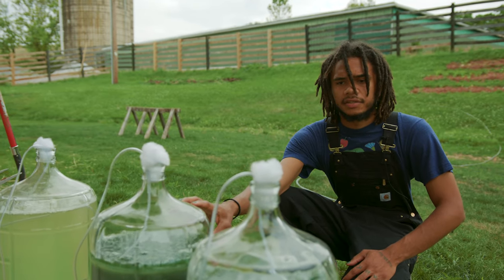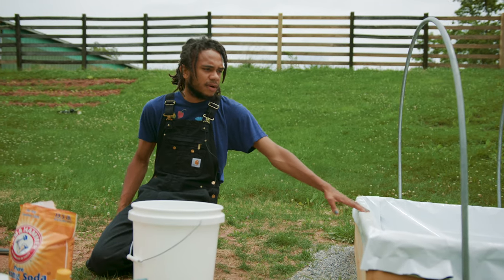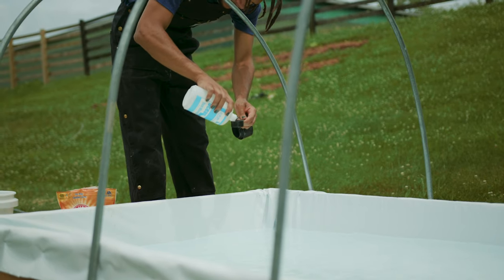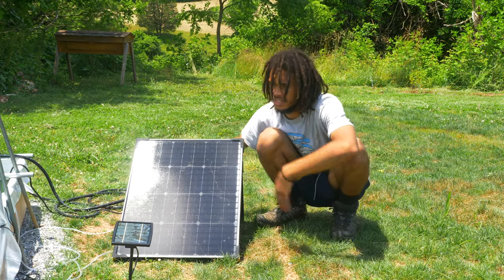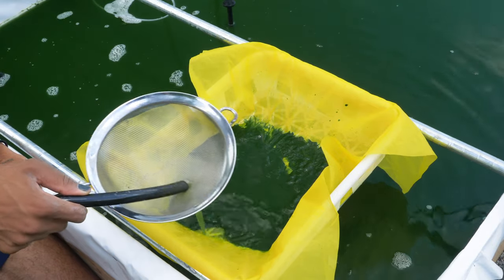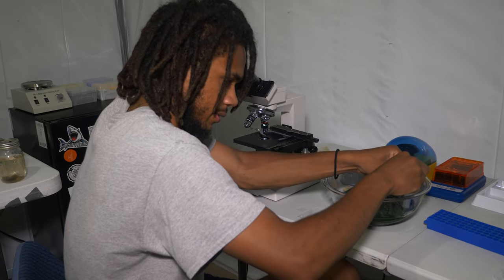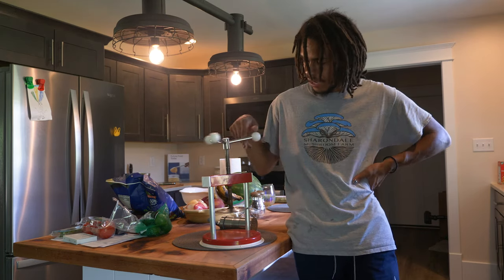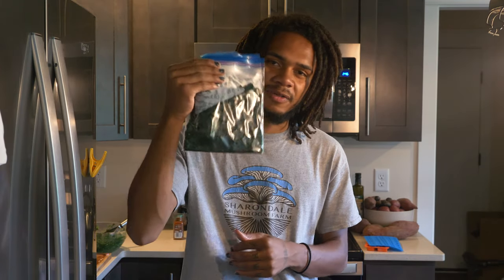How to Grow Spirulina - Small Farm Scale (Mini Doc pt1)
If you like this video consider donating to my research

How to Grow Spirulina outdoors at home. The information in this video can be scaled up to a micro-farm small business scale.

Spirulina has incredible potential as a food source. It's time we begin growing this food at home and starting small businesses that provide Spirulina locally at farmers' markets and restaurants.

Welcome to the Future of Farming, it's nice here, stay a while!

William is the author of the 'Practical Phycology' ebook
Phycology is the scientific study of Algae and Seaweed. 'Practical Phycology' addresses the functional application of algae in Human Systems. Algae biofuels hold the spotlight at this time, yet many are finding it to be a dead-end economically. There are myriad uses for algae from food and medicine to wastewater management. 'Practical Phycology' is designed as an introduction to the field of algae, and a tool for those looking to begin cultivating algae at home, in schools, or on a farm.

Shot by Josh Nesmith & Mike Hiltz
Edited by Josh Nesmith